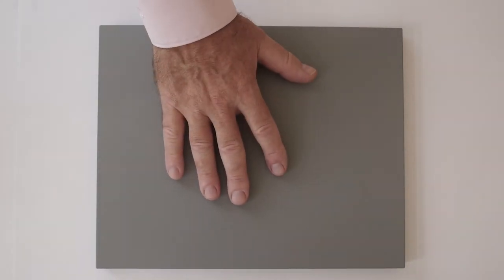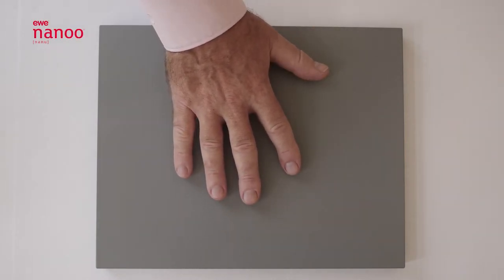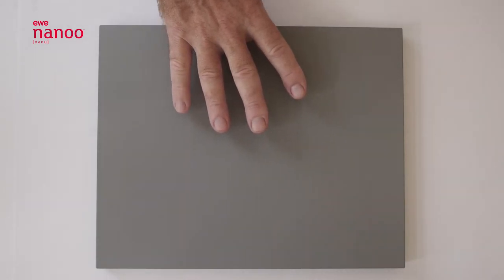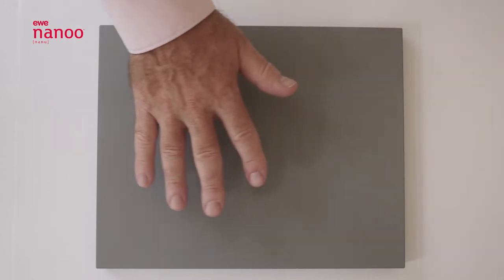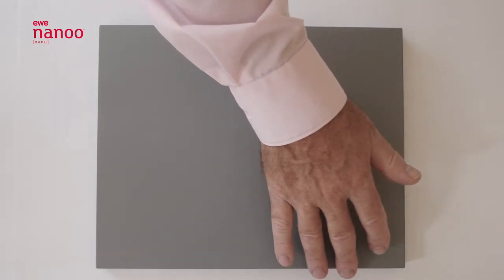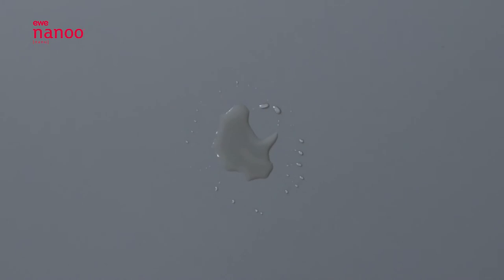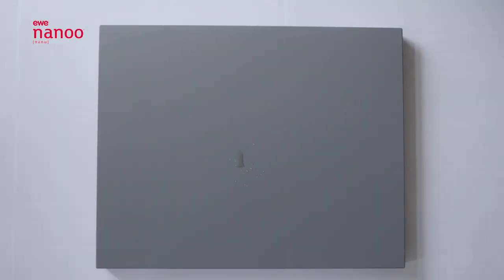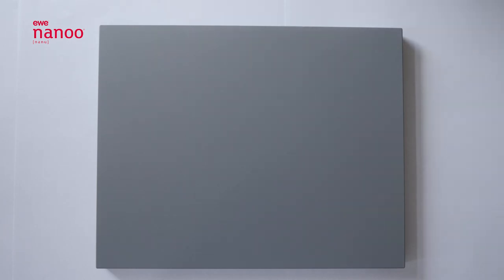ewe Nanoo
A three minute video demonstrating a new fitted kitchen frontal with unique properties.